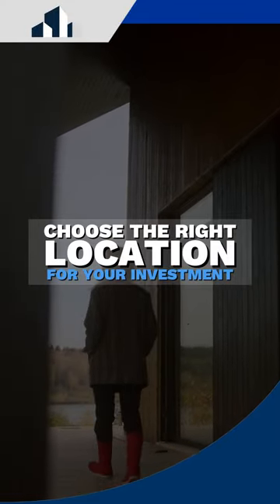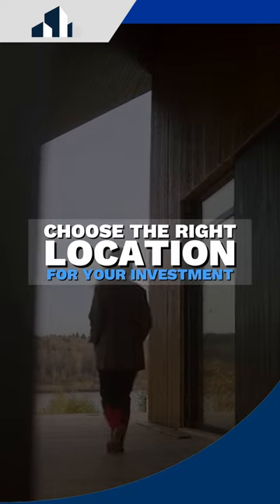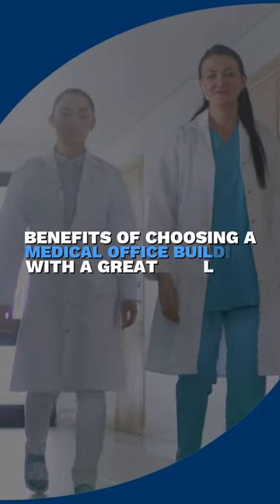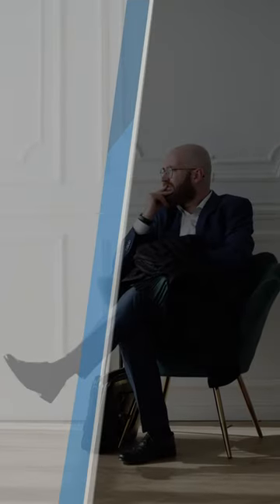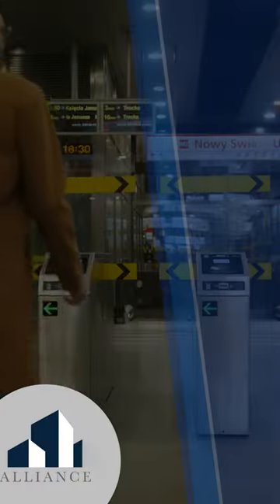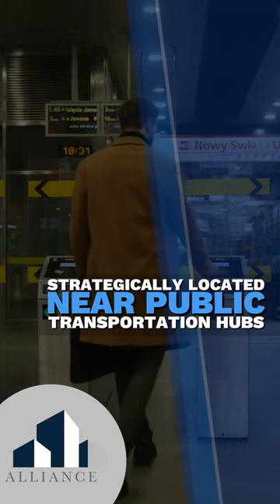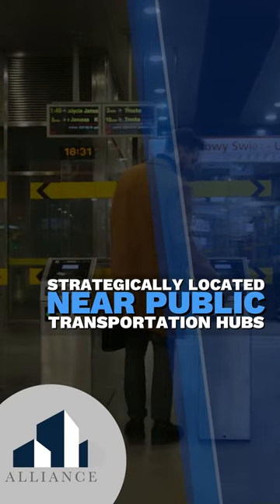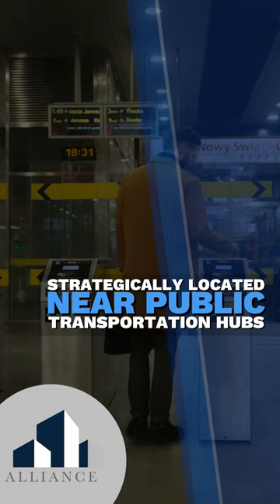Location! Location! Location! || Alliance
Choosing the right location is key if you want to invest in a medical office building. 🔑

If you’re an investor, a prime location can provide a range of benefits for which your tenants will pay a premium.

Easy access to public transportation, proximity to hospitals, and bustling city centers are just a few.